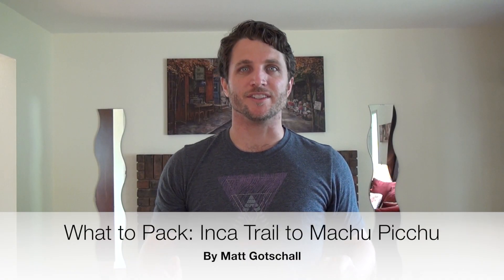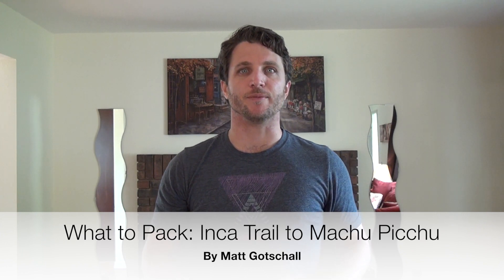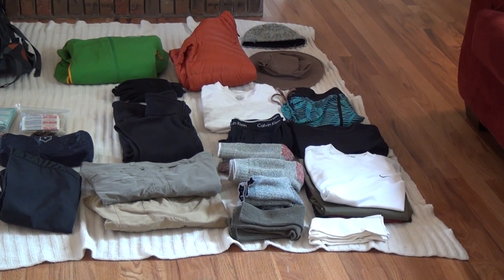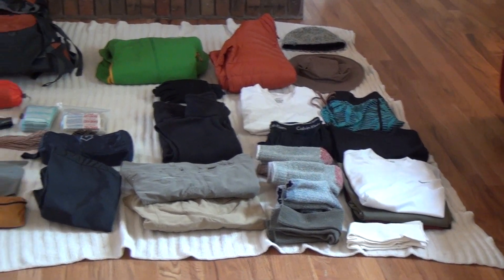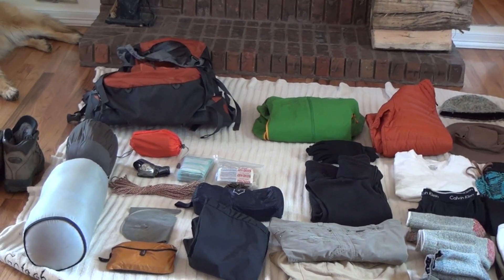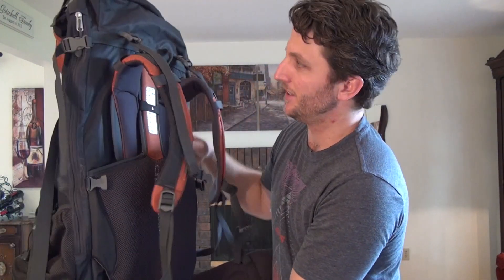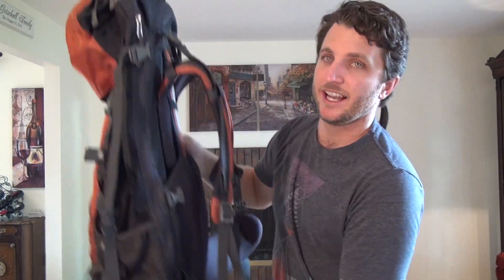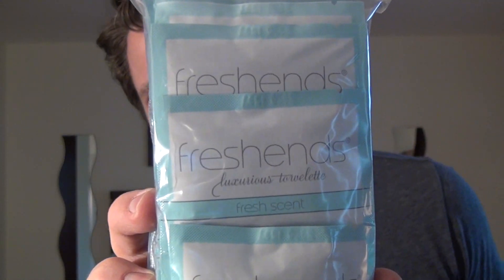Inca Trail to Machu Picchu - What to Pack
What to pack in preparation for hiking the Inca Trail to Machu Picchu.

This video does not contain paid product placements.  My recommendations are based on experience and in are in no way connected to the manufacturers of these items.

Have an AMAZING trip, and let me know if you have further questions.